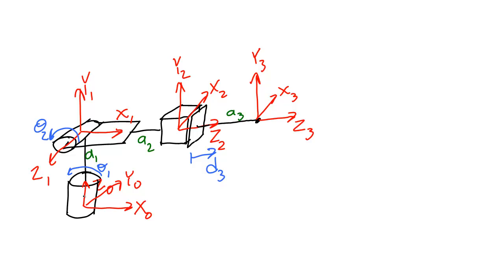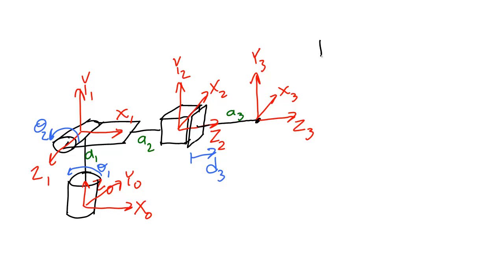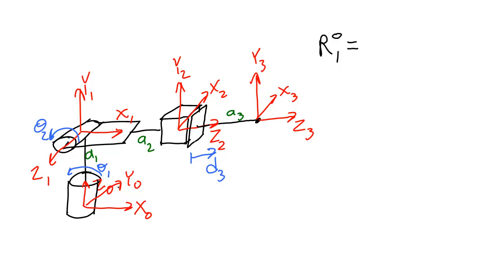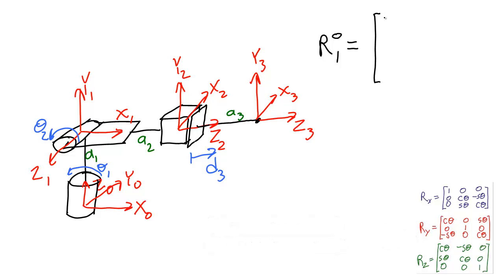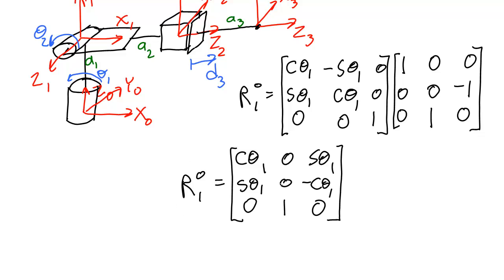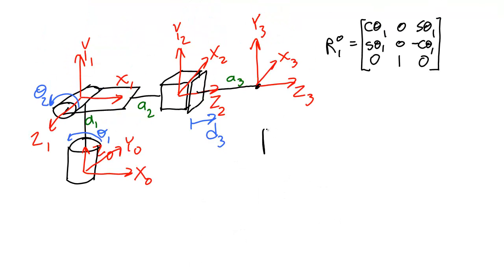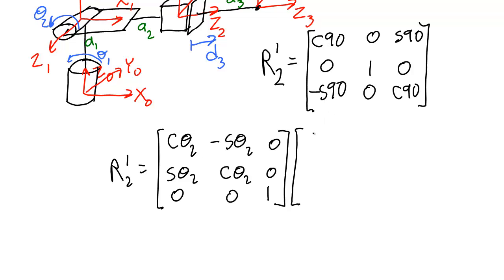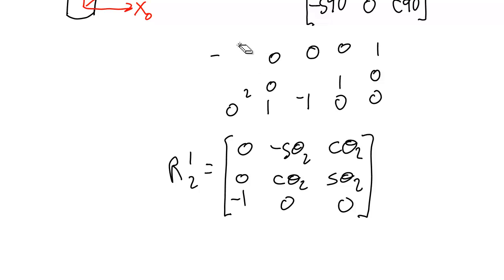1 1 3 Lecture Video 4 of 4 Rotation Matrix Example 2